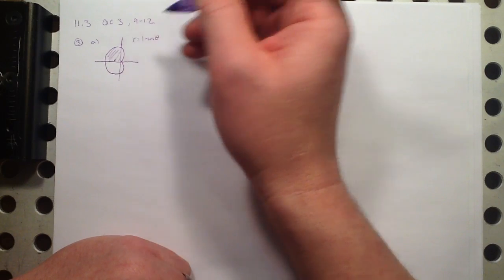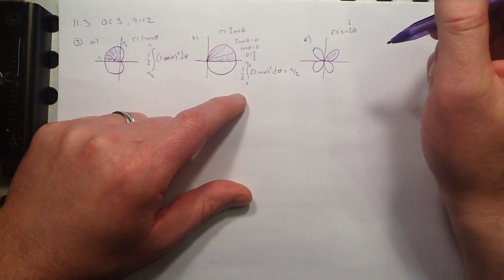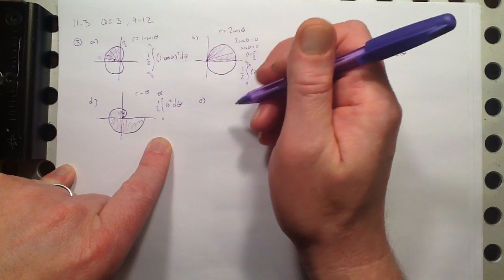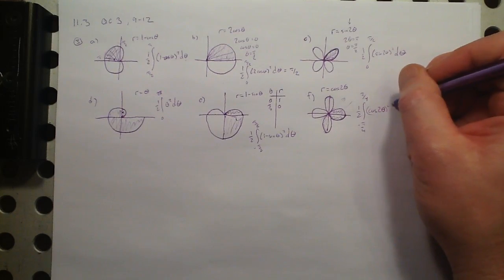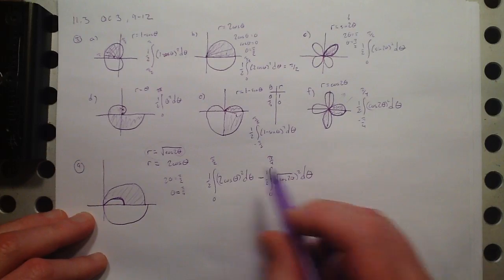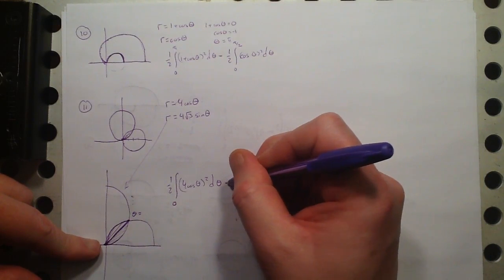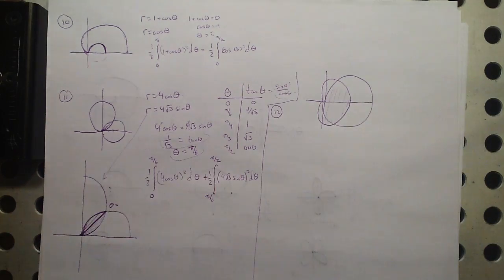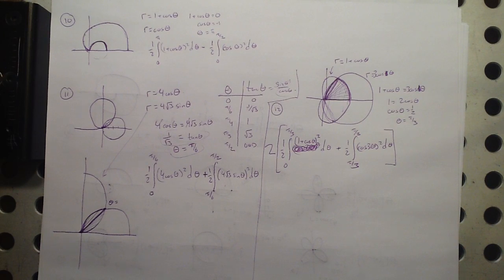11.3 QC3, 9-12